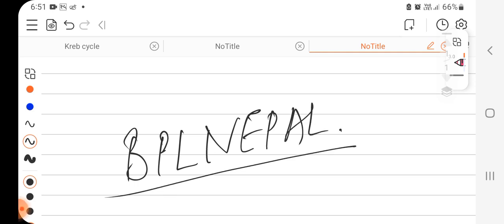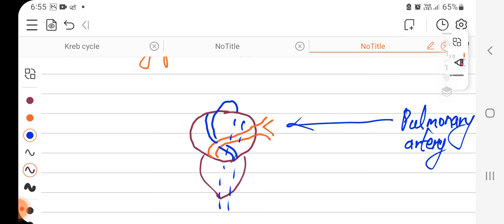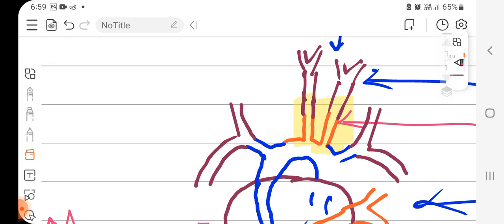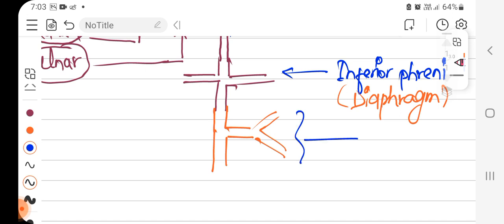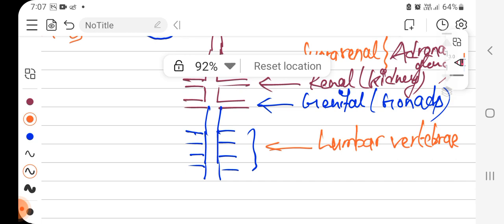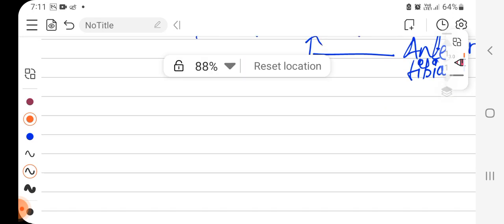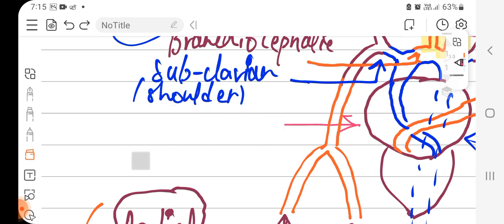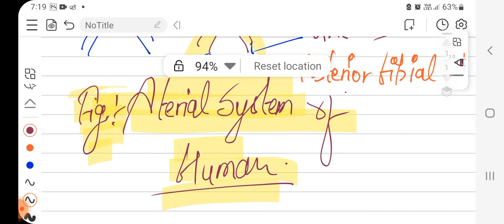Arterial System of Human Body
Thank for looking.